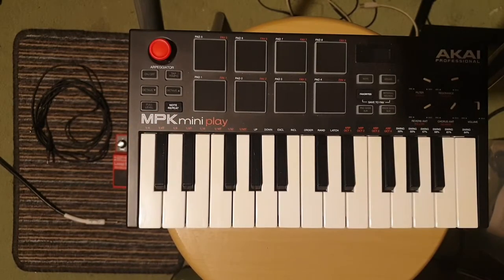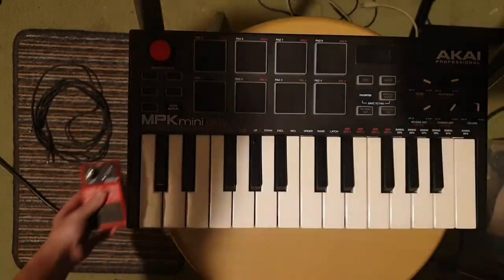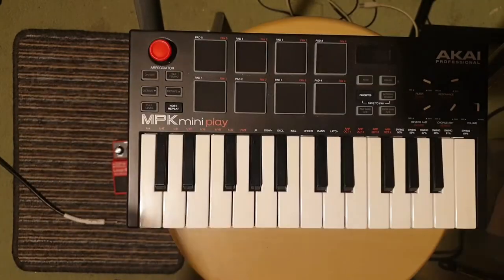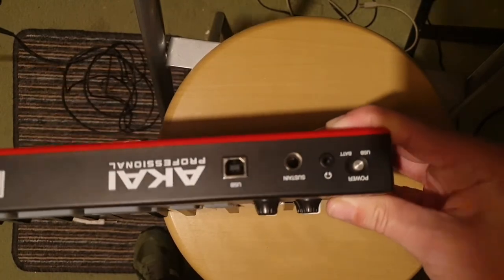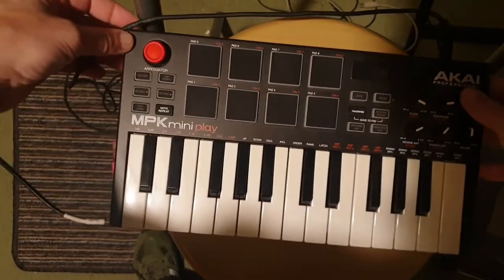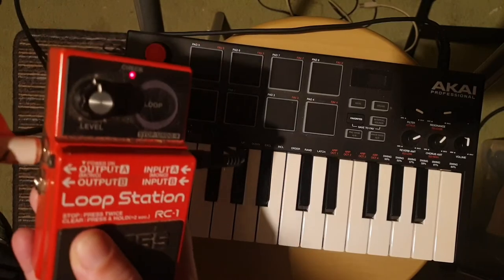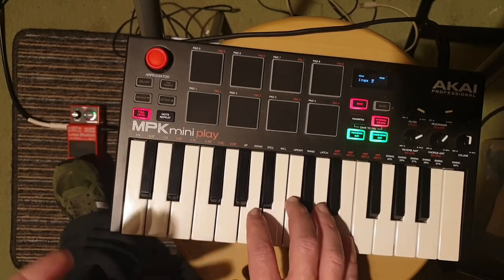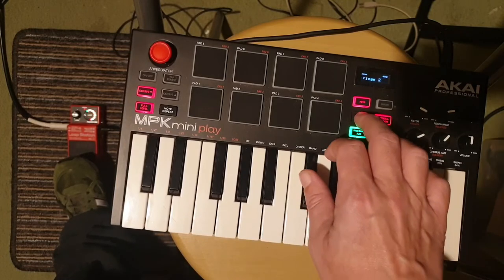Akai MPK mini play / How To Connect A Loop Pedal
Hello I have had a multitude of requests about how to loop the Akai MPK mini play, here is a quick guide (note this doesn't work with a midi controller without a headphone socket and no inbuilt sounds)

Here are some links to looping lessons, some performances and my original music.

Original music streaming links